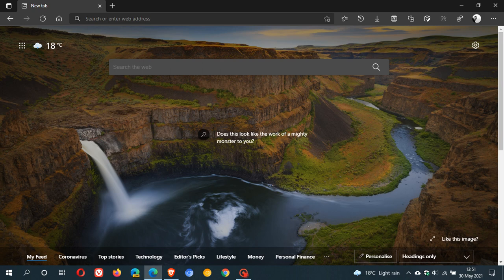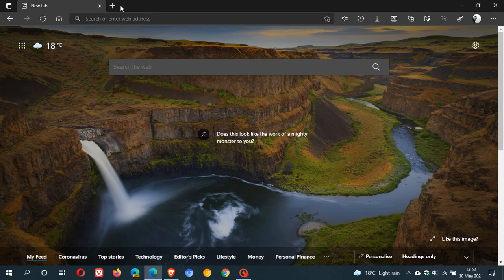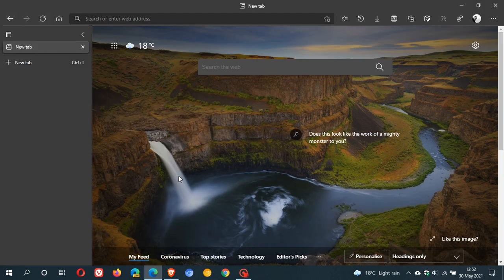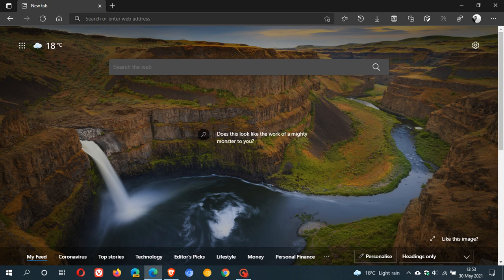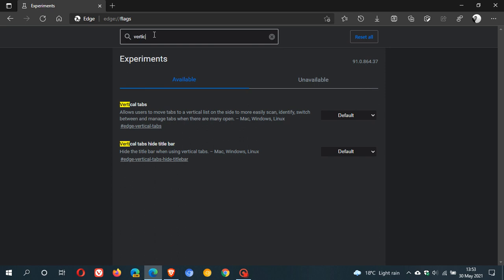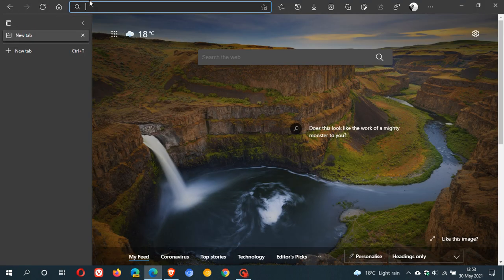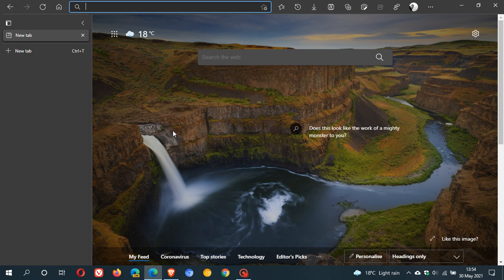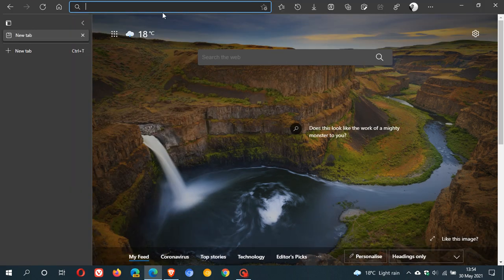How to hide the Title Bar in Edge 91 when using Vertical Tabs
It’s now possible to hide the title bar when using vertical tabs in Edge using a flag.